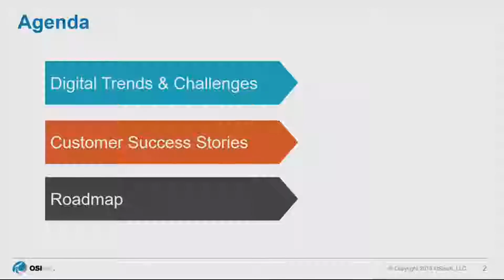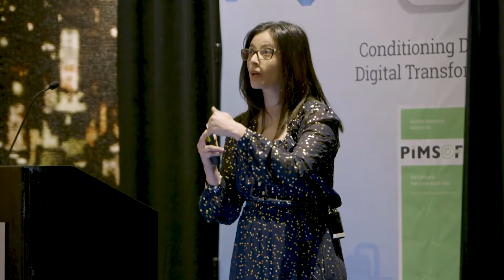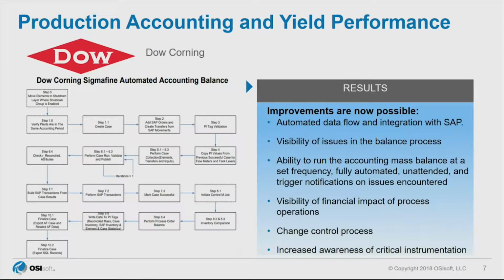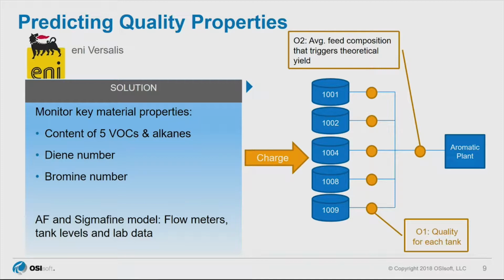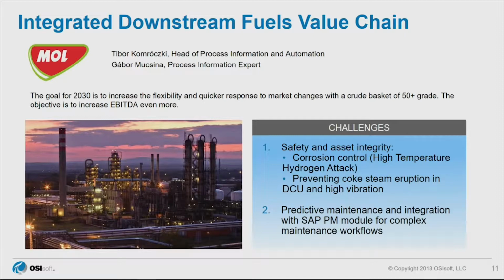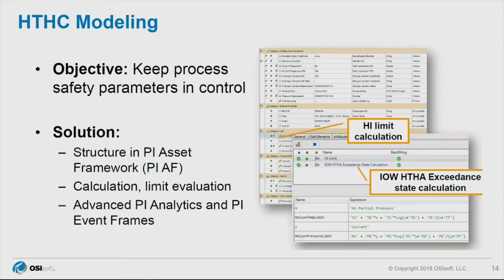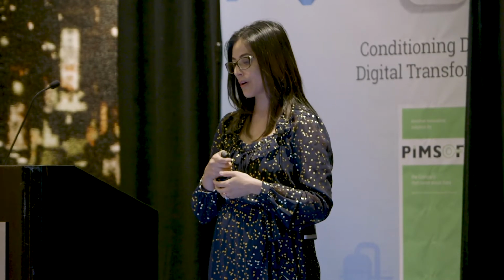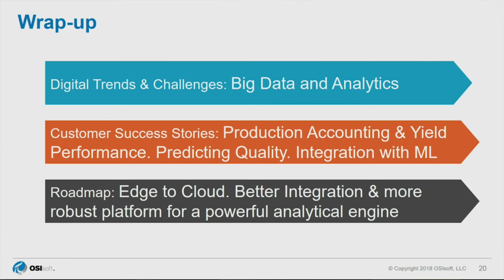Data Driven Actions Should not be a Balancing Act - OSIsoft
The Digital Transformation of the process industries brings with it new challenges like the need to connect the process with people all the time effortlessly, integrating disperse and different types of information in friendly platforms, and the integration of the whole supply chain. Digital Transformation also opens the door to new business opportunities relying more in value added services and new products to final consumers.